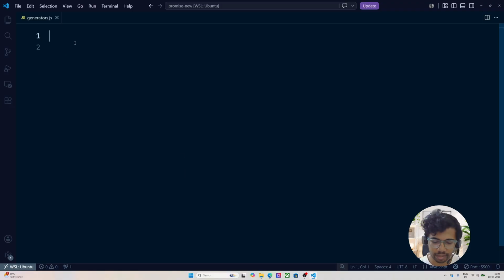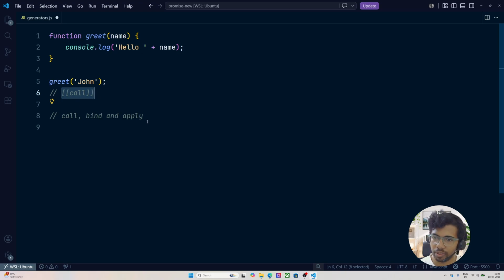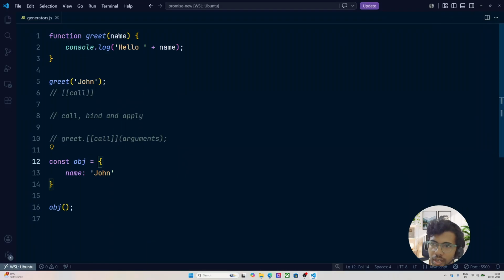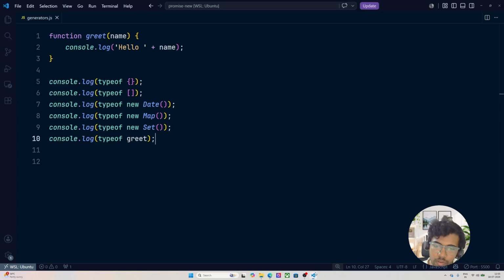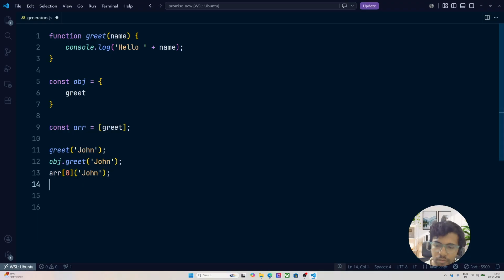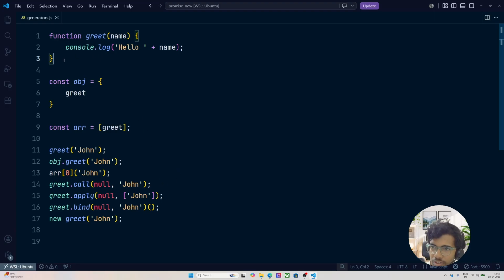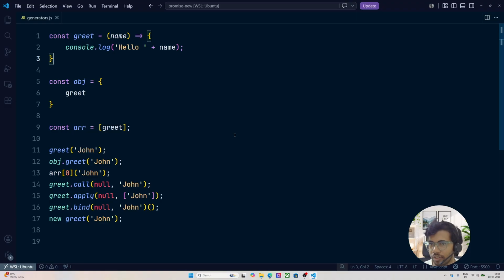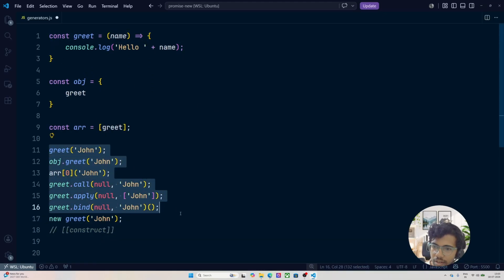What Actually Happens When You Call a Function? | JavaScript Deep Dive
You've called thousands of functions in JavaScript

But have you ever wondered what actually happens when you write:

greet();

Adding a pair of parentheses looks simple, but behind the scenes, the JavaScript engine performs several important steps before your code even starts executing.

In this video, we dive deep into function invocation and explore what really happens when a function is called. We'll build an intuition for why functions are different from ordinary objects and introduce one of the most important internal concepts in JavaScript: the hidden [[Call]] internal method.

Topics Covered

- What does it mean to "call" a function?
- Why only functions can be invoked
- Functions are callable objects
- The hidden [[Call]] internal method
- How the JavaScript engine invokes a function
- Why objects cannot be called like functions
- A preview of [[Construct]]